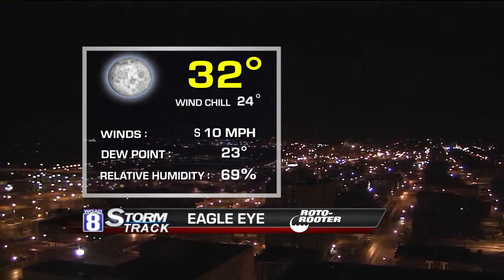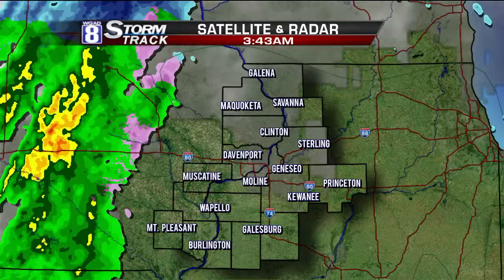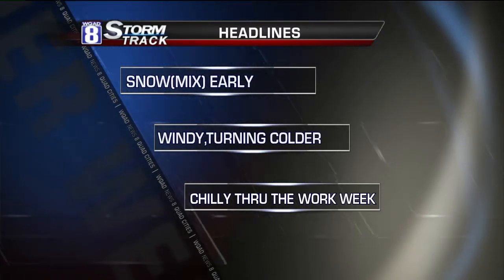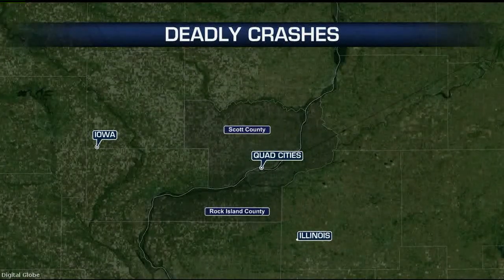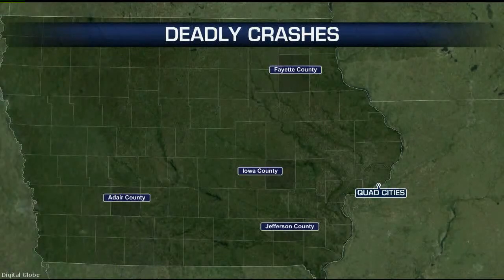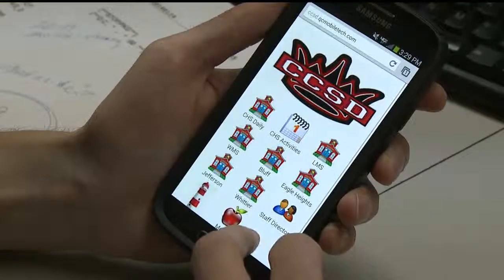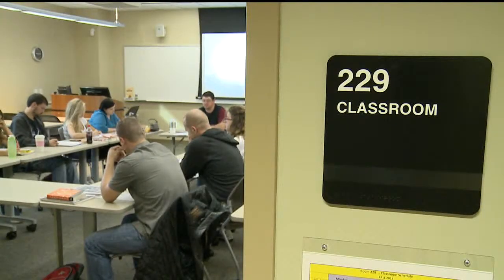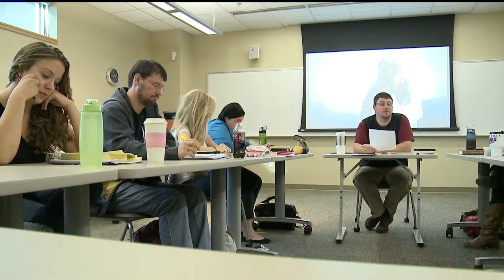Tues Jan 14 part 1